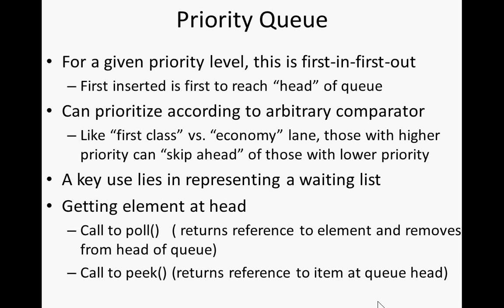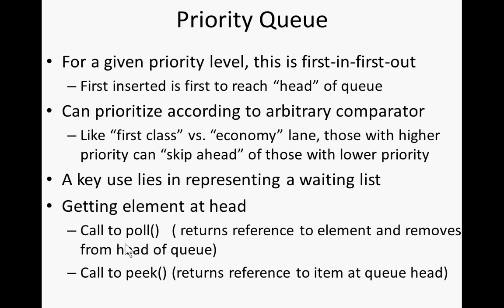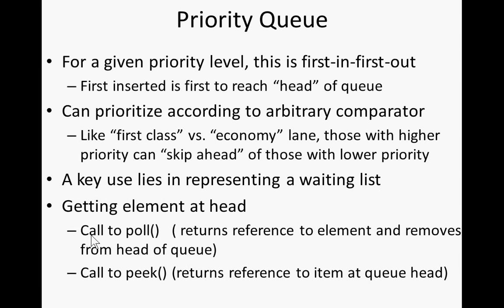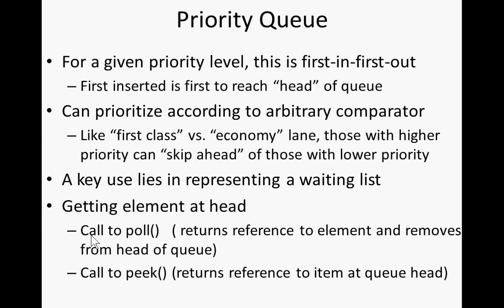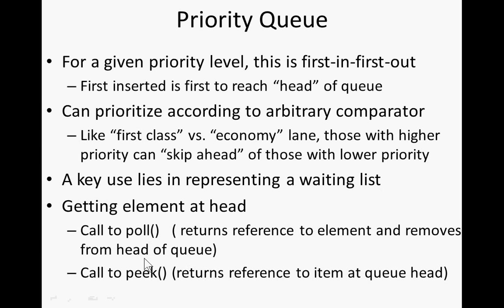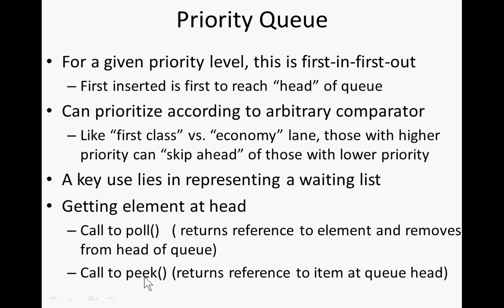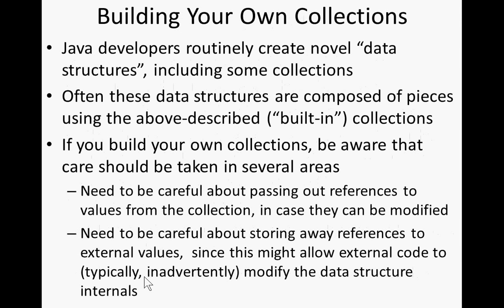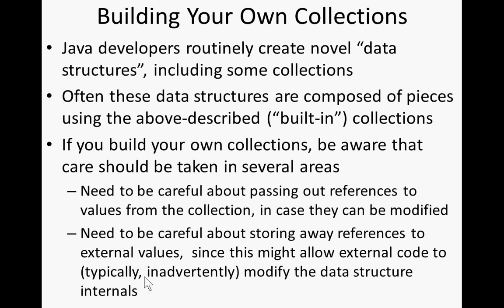Java Collections Nugget 12basis of built in Java Priority Queue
Material from Agent-Based Modeling for Health Policy, with particular coverage of AnyLogic as a modeling tool.
for syllabus, slides, example models, exercises, etc.
Original Video Title:Java Collections Nugget 12basis of built in Java Priority Queue